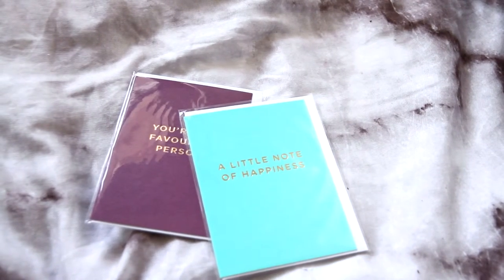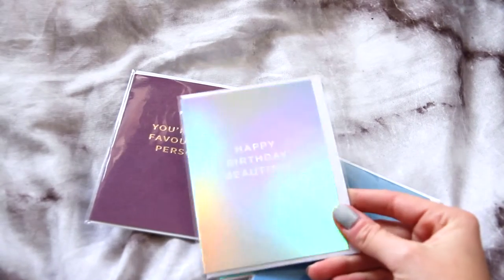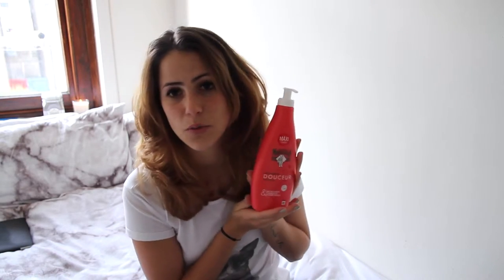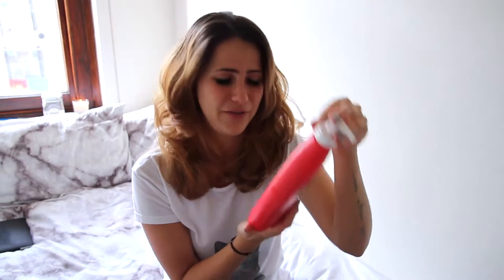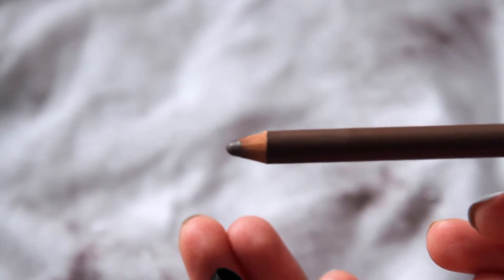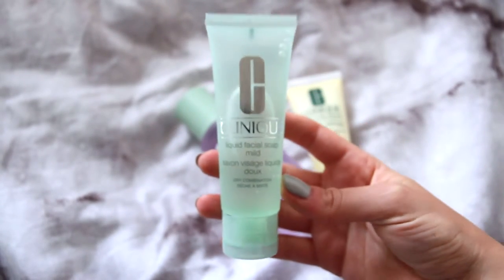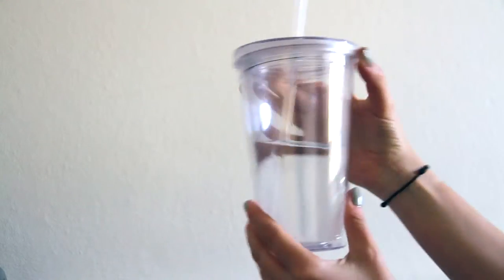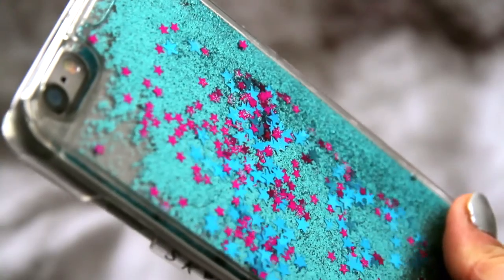July Favourites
I AM SHARING WITH YOU MY LITTLE FAVOURITES OF THE MONTH!